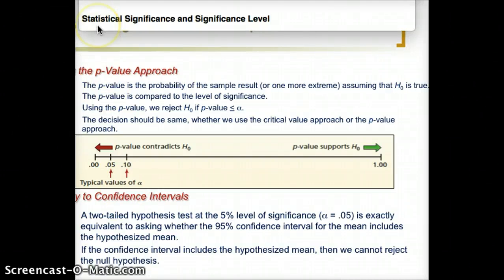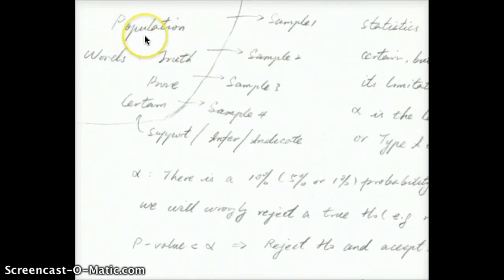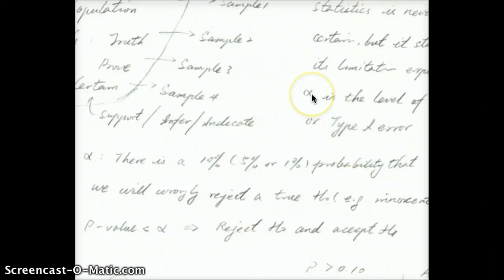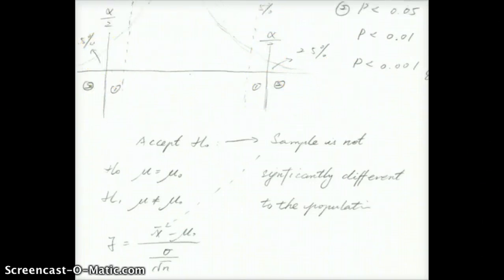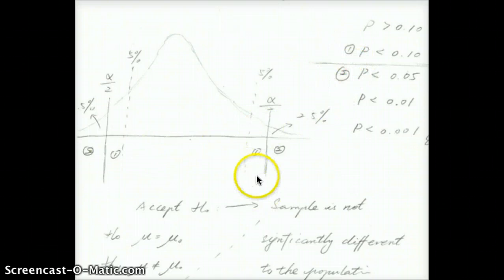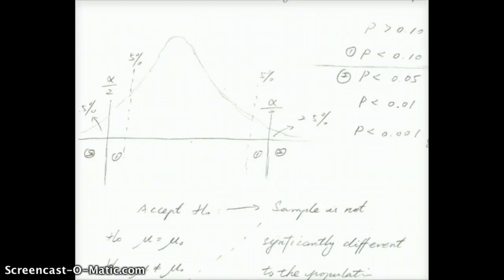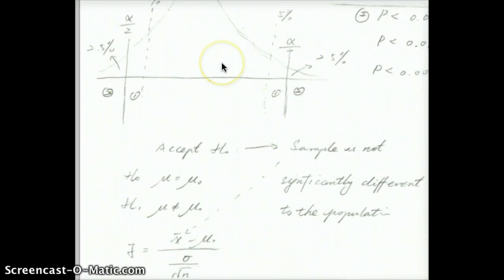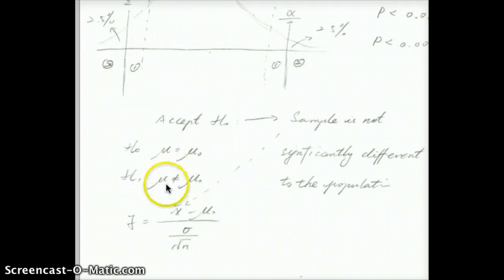Statistical significance and significance level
In this video, I discuss the relationship between the p value and alpha (significance level of type i error)